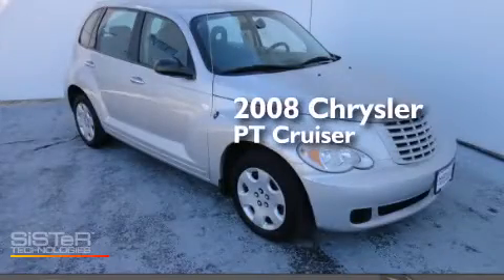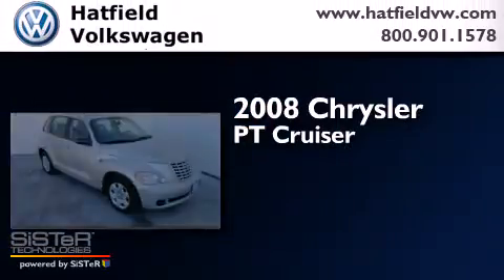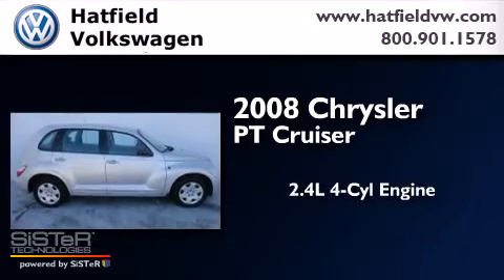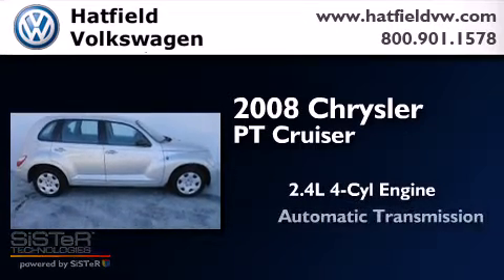2008 Chrysler PT Cruiser Columbus OH 43228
We've been honored to serve the Columbus OH area , we promise that your experience at our dealership will exceed your expectations ! Year : 2008 Make : Chrysler Model : PT Cruiser Engine : 2.4L I-4 cyl Trans . : Automatic Exterior : Silver Miles : 73,261 Interior : Gray Hatfield Volkswagen 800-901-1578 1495 Auto Mall Drive Columbus , OH 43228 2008 Chrysler PT Cruiser Columbus OH